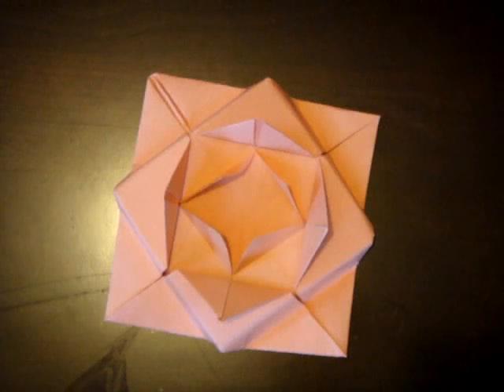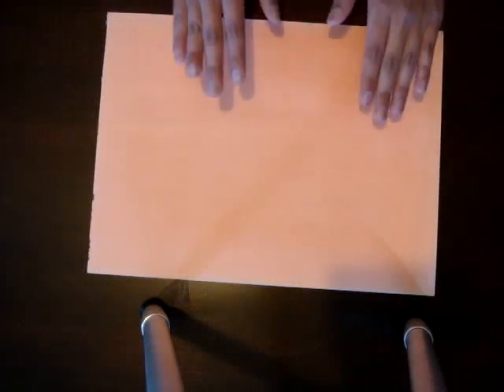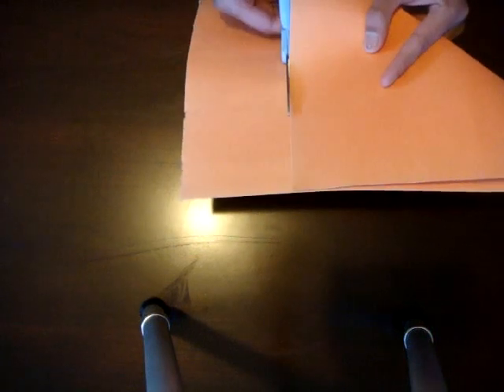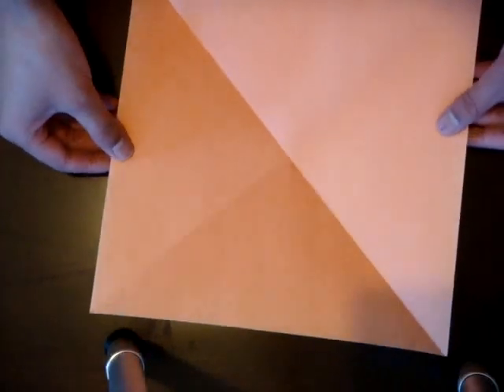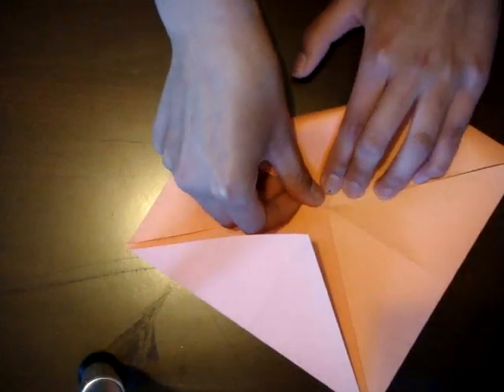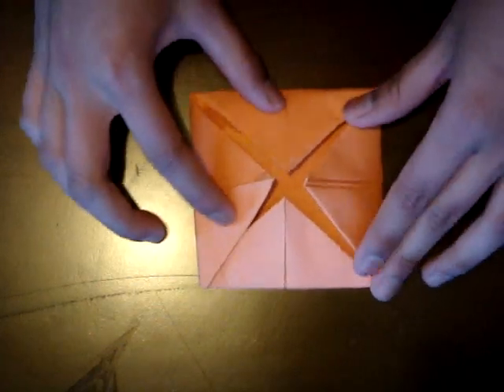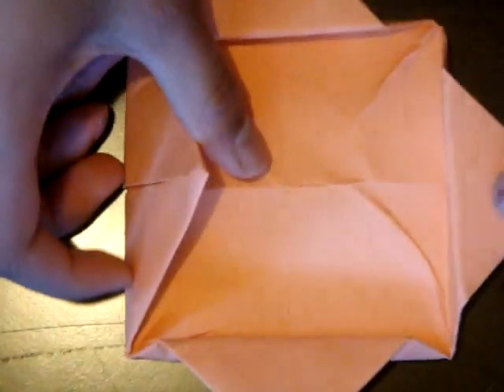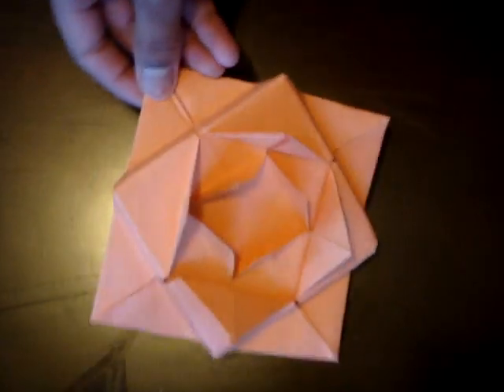How to Make an Origami Lotus Flower~ Beginner Level